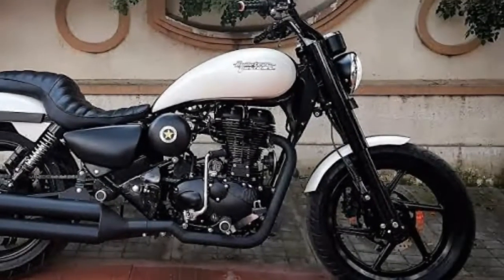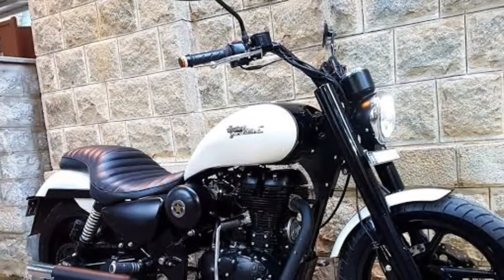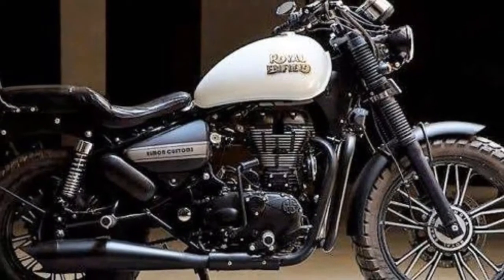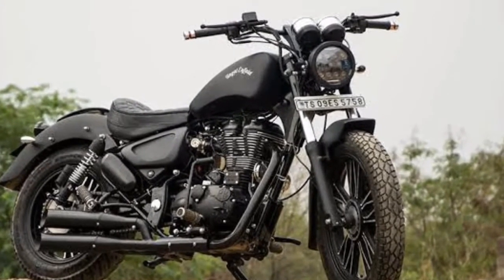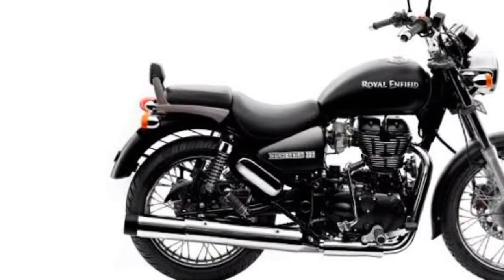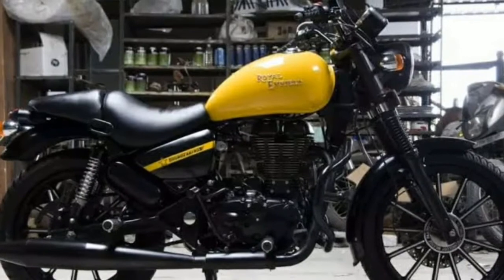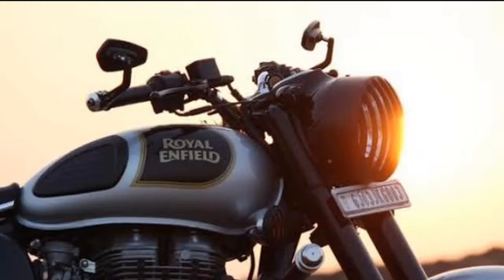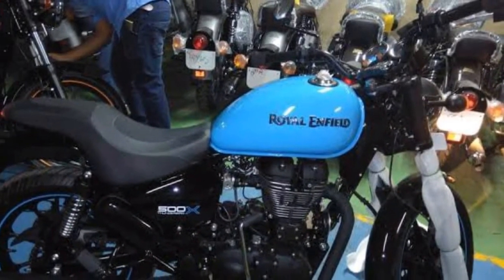Royal Enfield launching Thunderbird 500X and 350X: full details and review ...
Huge fan of Royal Enfield ??
Then must watch the video.